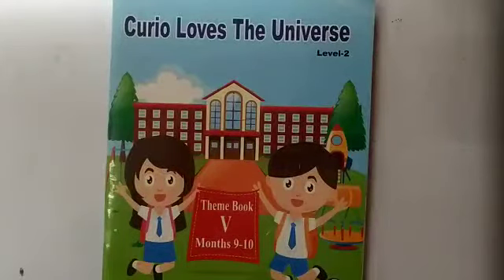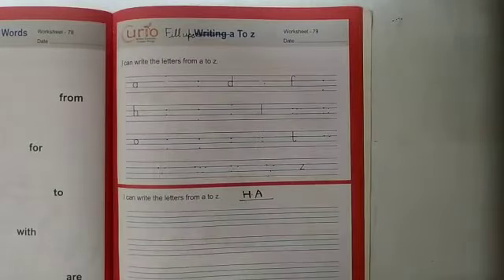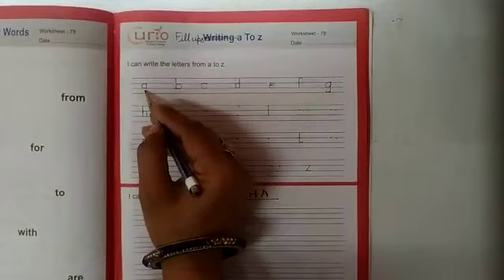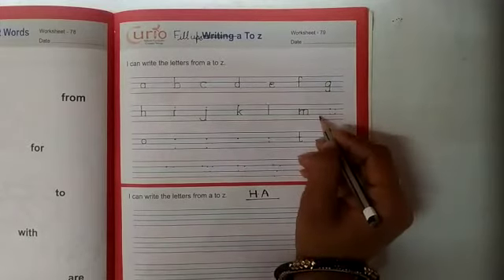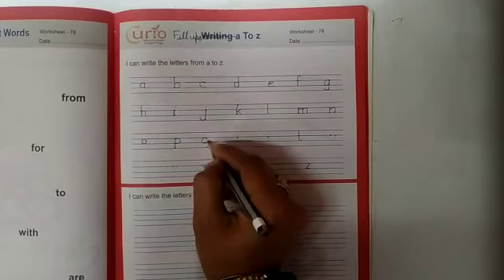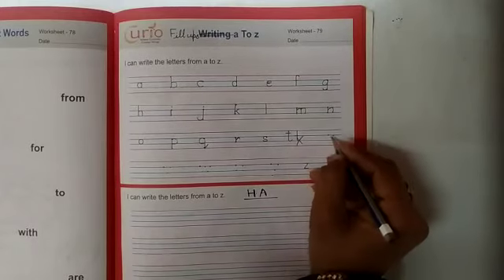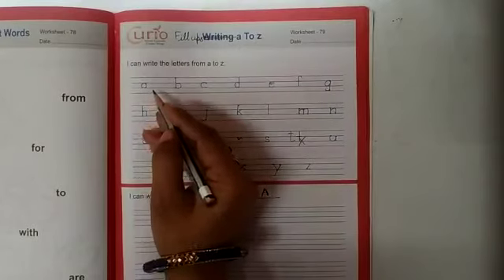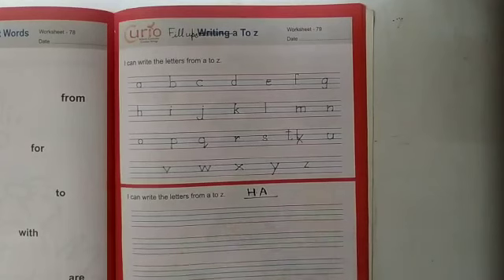Class-Nursery,English, Topic- "Fill ups a to z"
kids will learn how to fill the blanks from a to z.